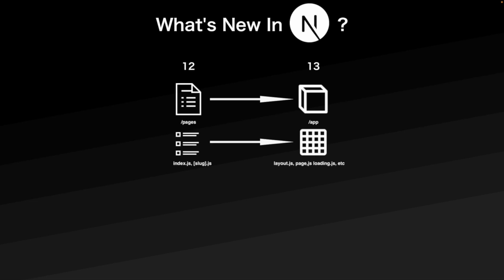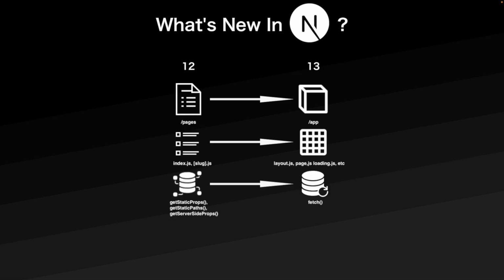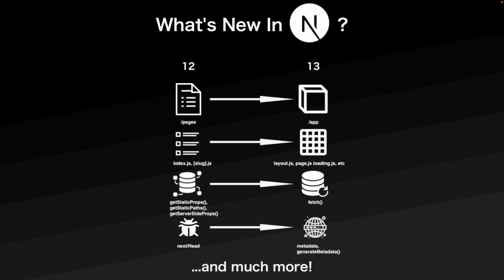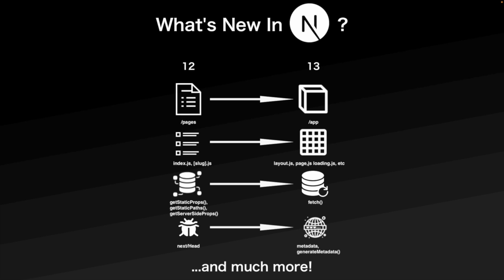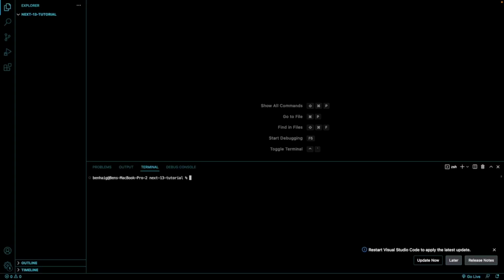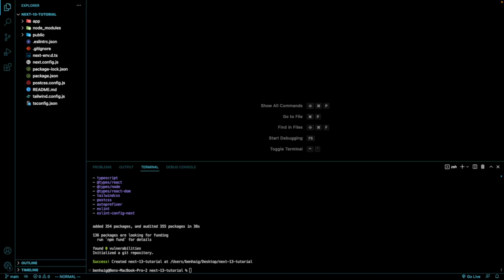Next.js 13 Update | Episode #0 | Getting Started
In this Next.js tutorial, we cover how to create a Next 13 project and go over the basic changes from version 12 at a high-level.

Need a website? Check us out